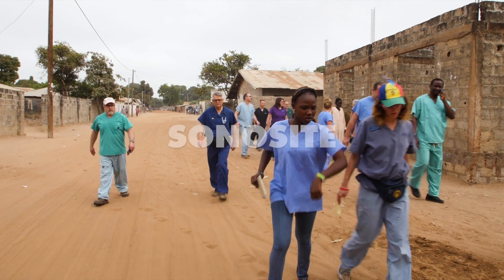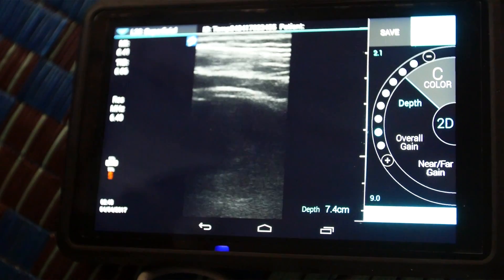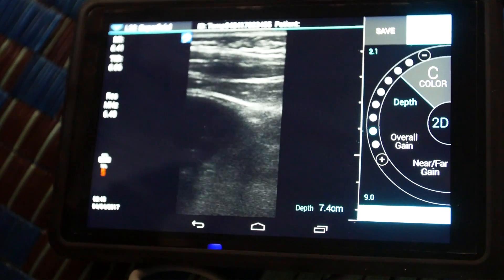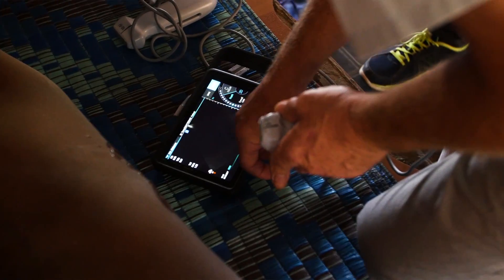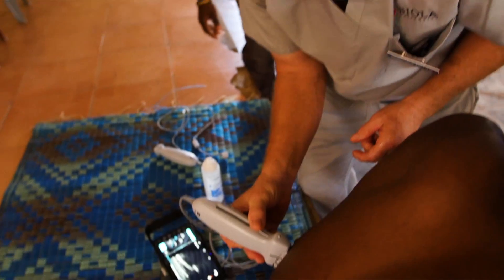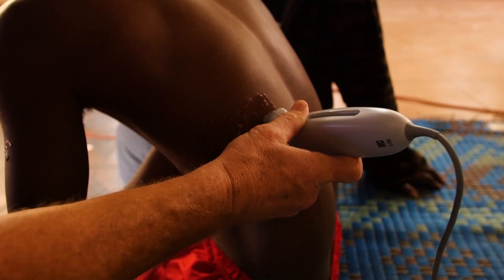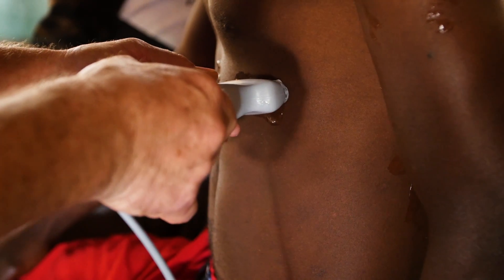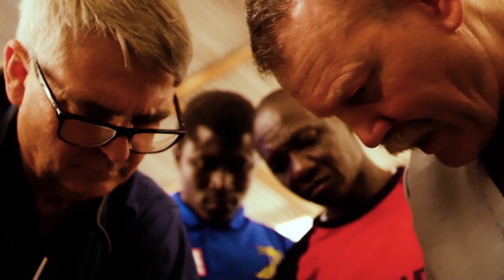Sonosite Global Health: iViz in The Gambia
Lighthouse Medical Missions has been sending doctors and nurses to Africa since 1998, with medical teams on the ground after the Blood Diamond wars in Sierra Leone and after the Ebola outbreak as well. In this video Dr. Russ Engevik discusses how his team uses the SonoSite iViz for portable, remote point-of-care applications. Visit our Global Health website to learn more We recognize the value of point-of-care ultrasound better than anyone else, because it's all we do. FUJIFILM Sonosite is an innovator and leader in point-of-care ultrasound and our portable, compact systems expand the use of ultrasound across the clinical spectrum by bringing high-performance ultrasound to the point of patient care.